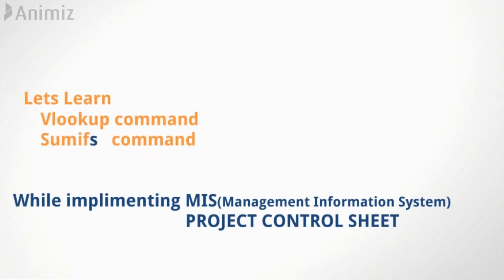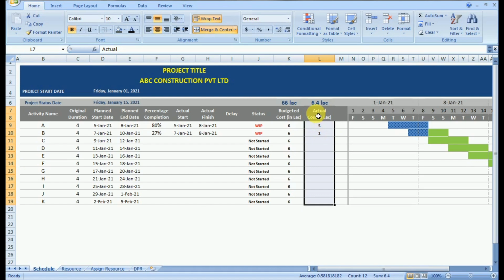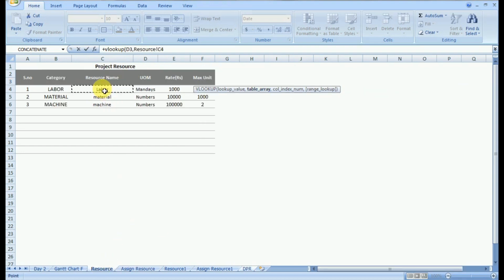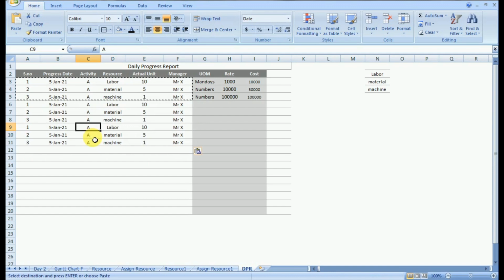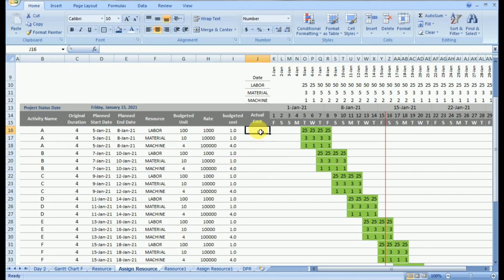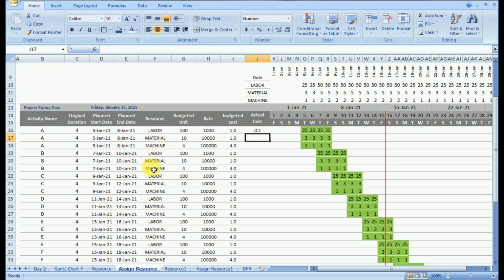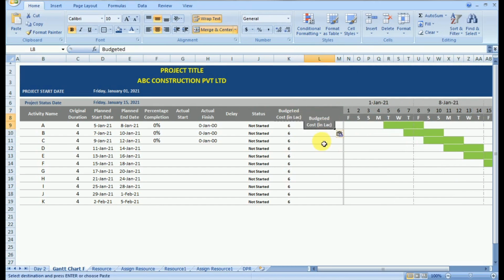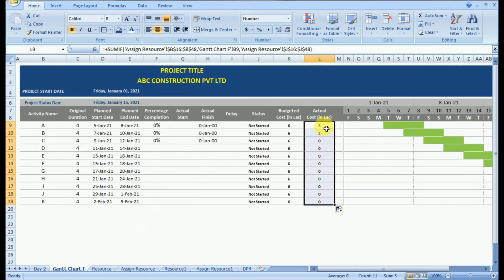Day 12 Advance Excel Through Daily Progress Report Development